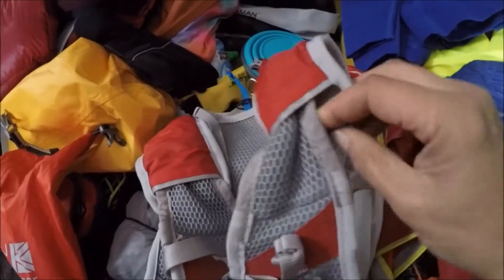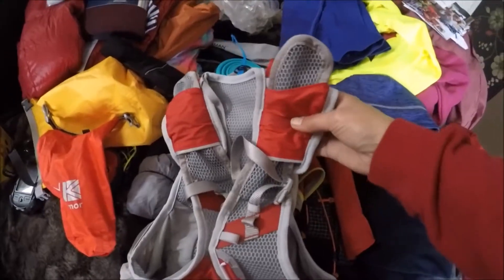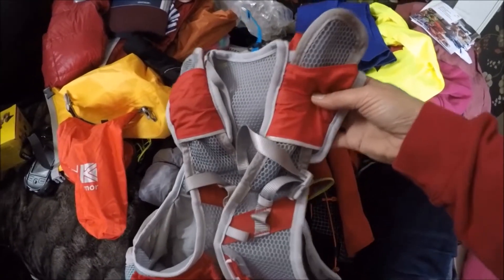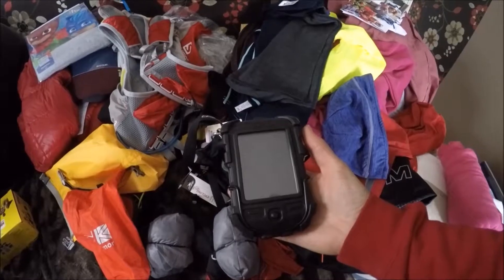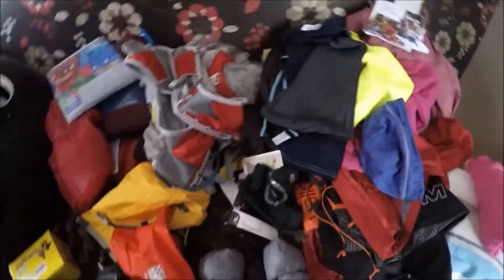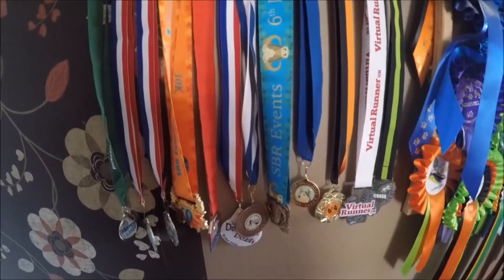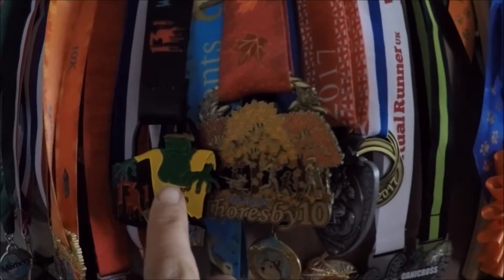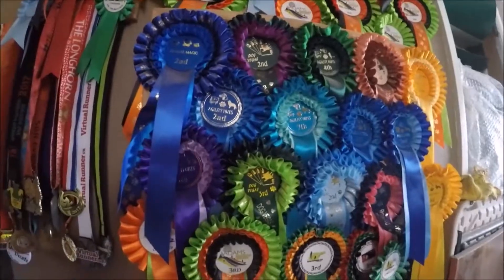kit talk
talking about new kit